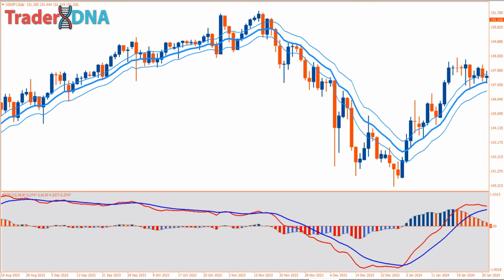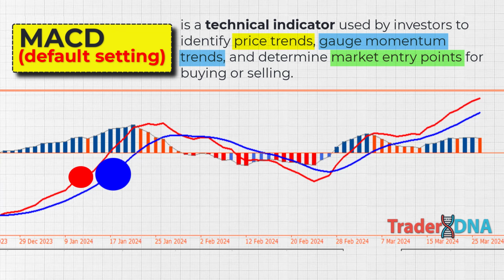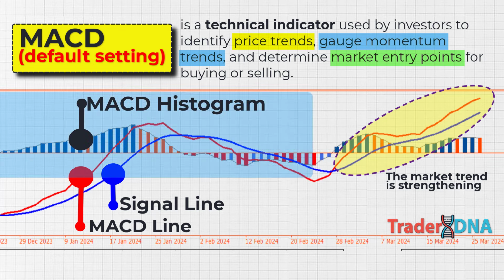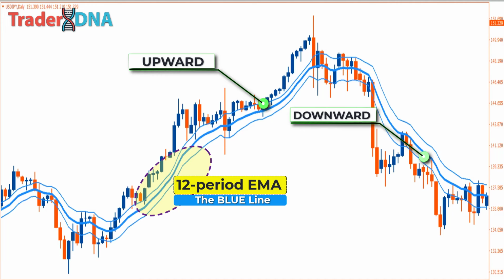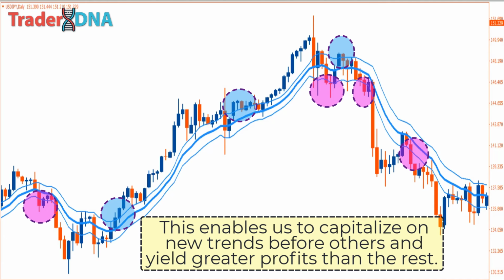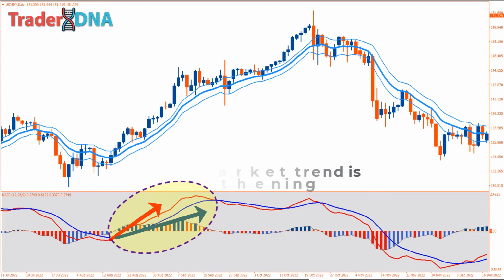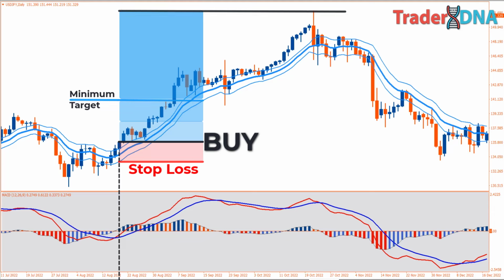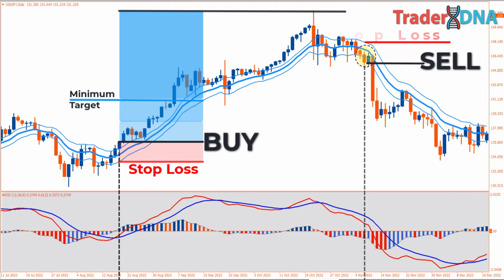🔴 MACD COBRA - Now You Can Make $500 Per Day (Easy SCALPING and SWING Trading Strategy)